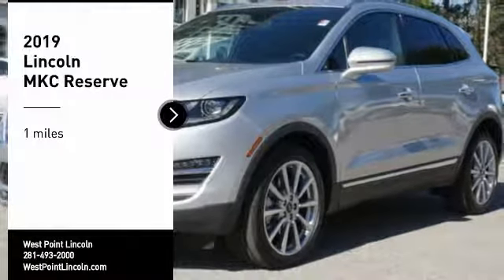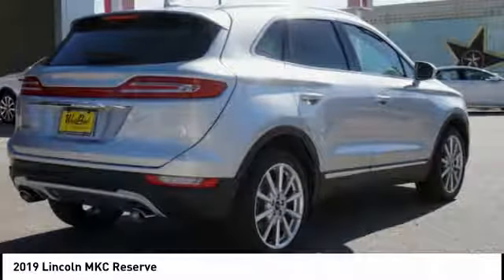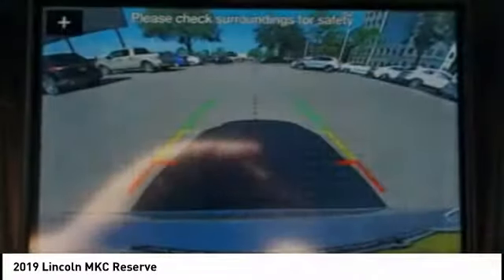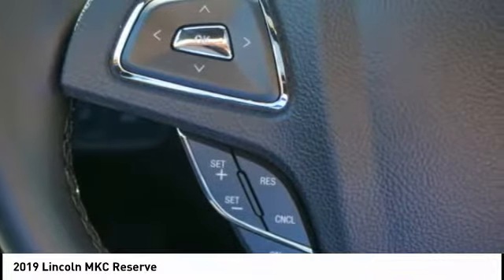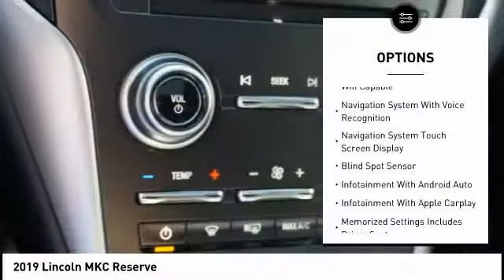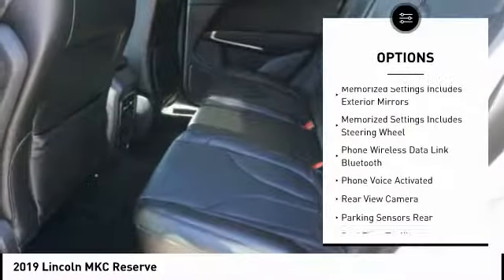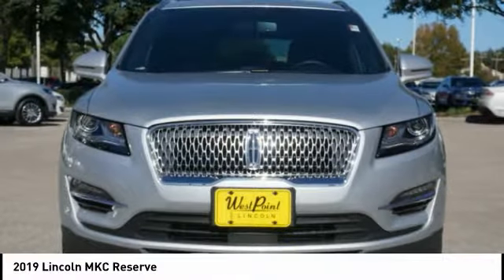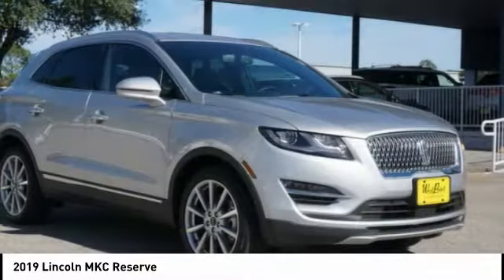2019 Lincoln MKC Houston TX 9C163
2019 Lincoln MKC Reserve

Ingot Silver Metallic 2019 Lincoln 4D Sport Utility MKC 2.0L I4 6-Speed Automatic FWD 20/27 City/Highway MPG 20/27 City/Highway MPG